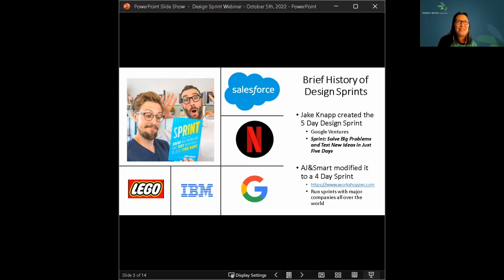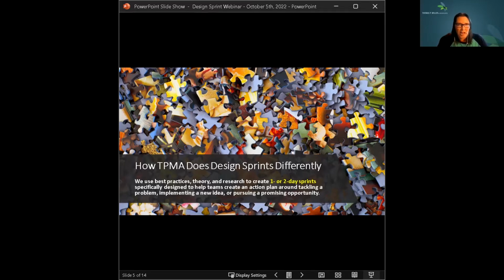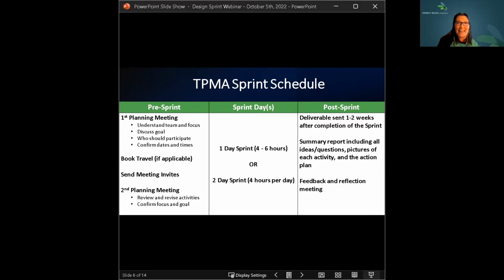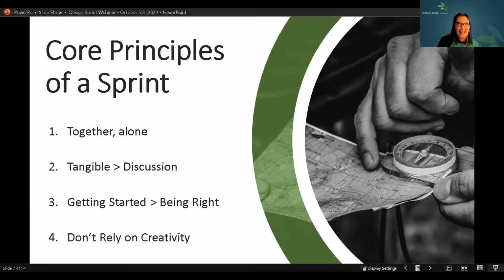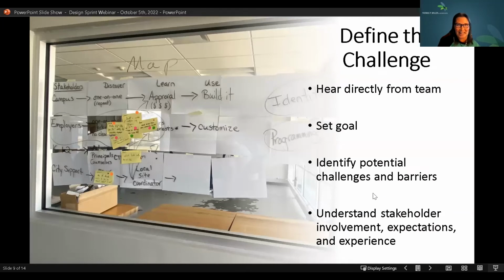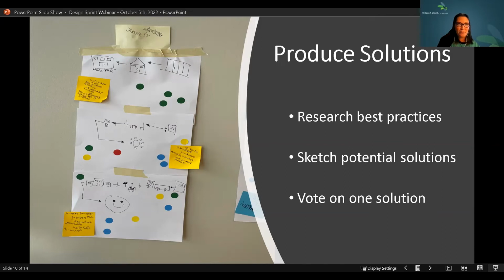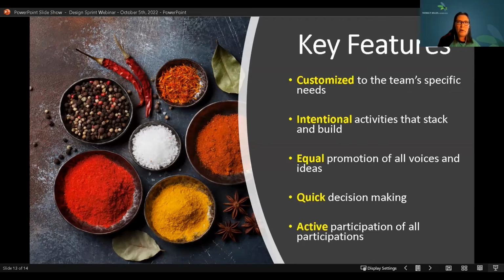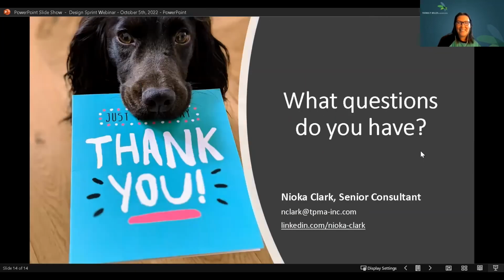TPMA Design Sprints: Moving from Ideas to Action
A Design Sprint is a great way to get down to work. It is a proven step-by-step process that TPMA utilizes that allow leaders and stakeholders to validate new ideas + solve critical organizational challenges quickly. This process is ideal for aligning teams and gaining speed, momentum, and direction for sustainable transformation